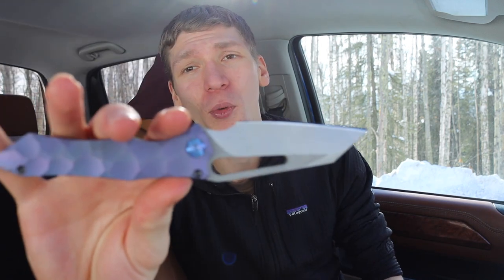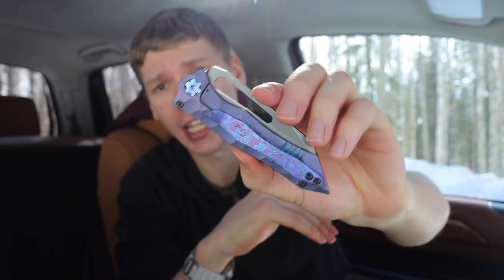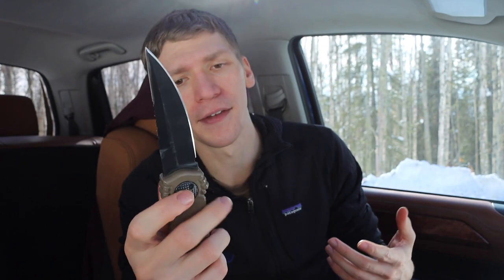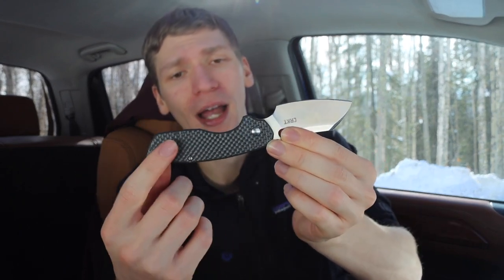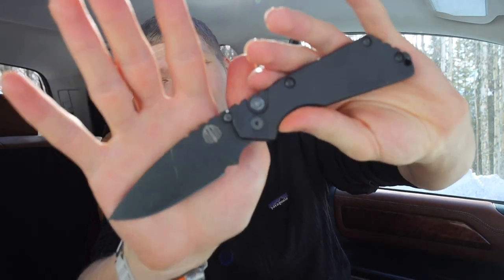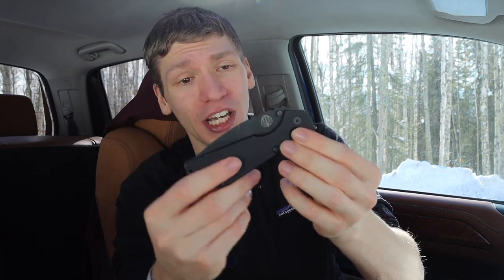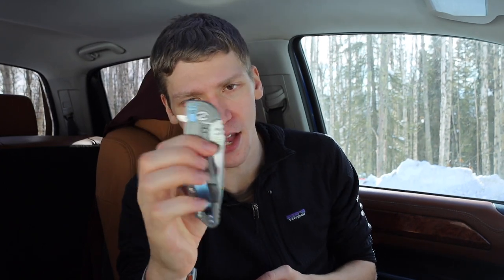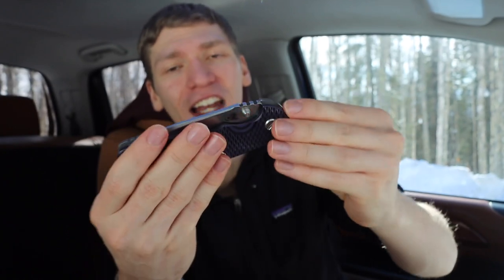My Folding Knife Collection in a Nutshell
Here are some highlights of my knife collection.